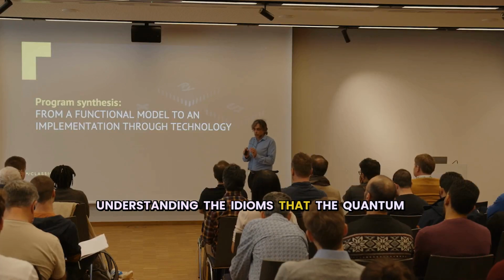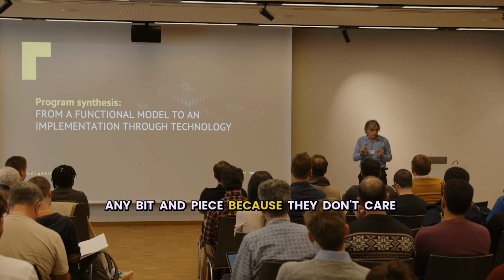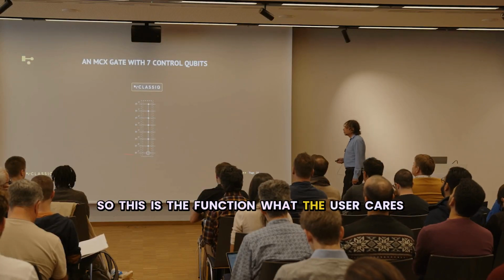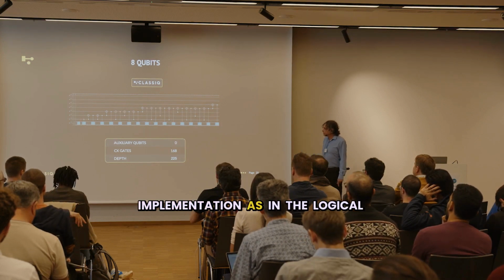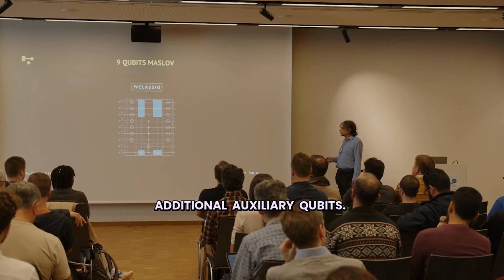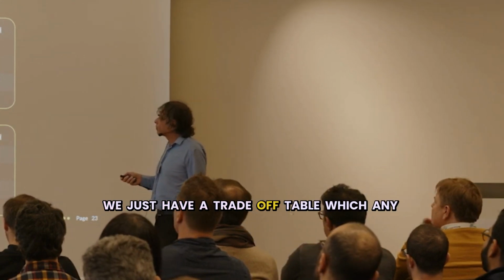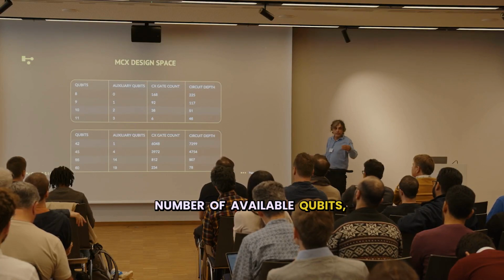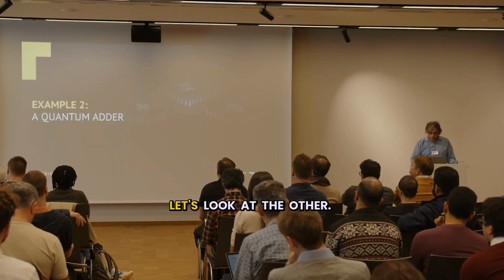Quantum automation the key to scalable quantum computing